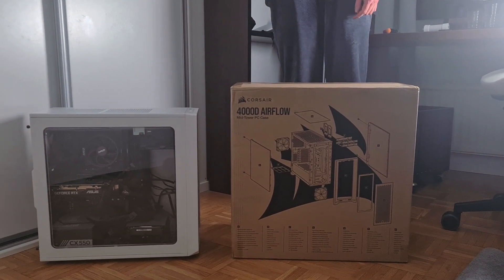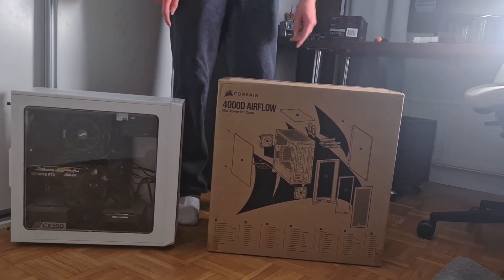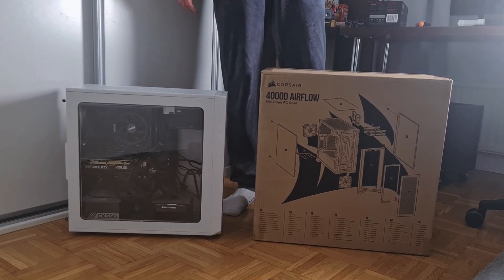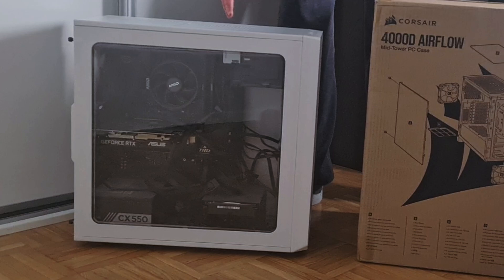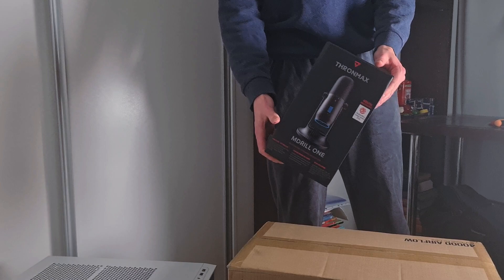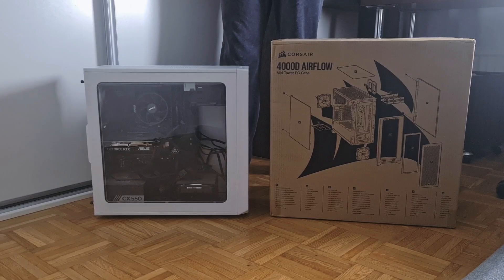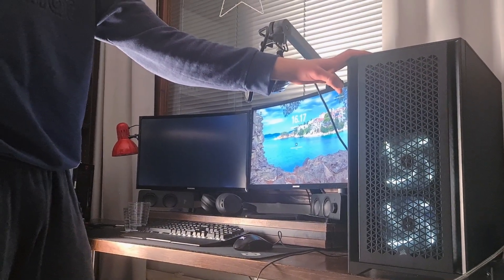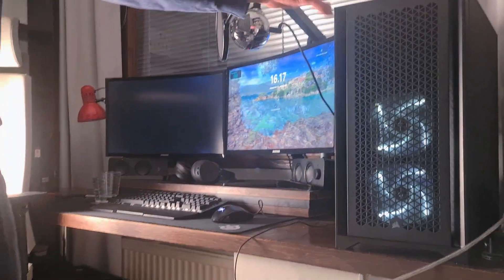Upgrading My PC to 2024 Standards with Corsair 4000D Airflow! - CPC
My PC has been inside a Fractal Design Focus G for 4 years and has started looking outdated. Let's upgrade it to New Year's standards with the Corsair 4000D Airflow case!